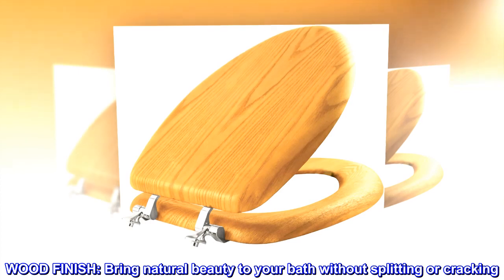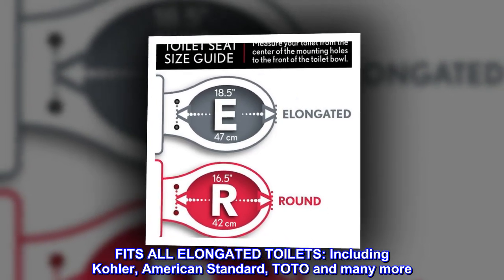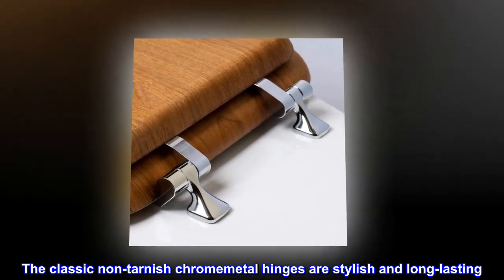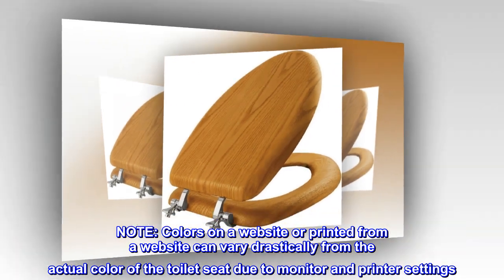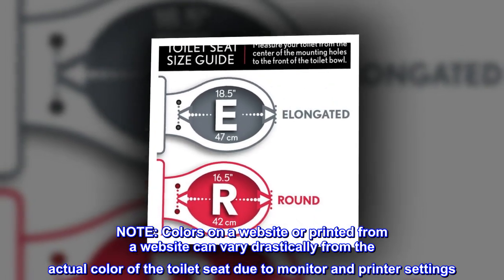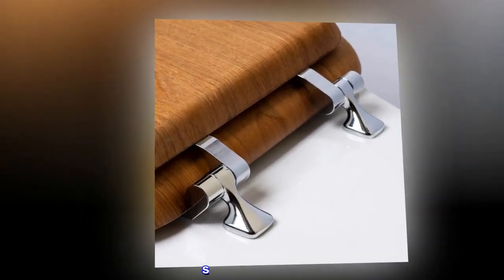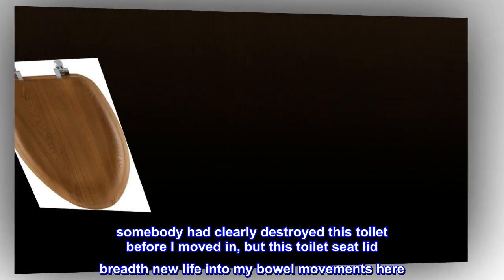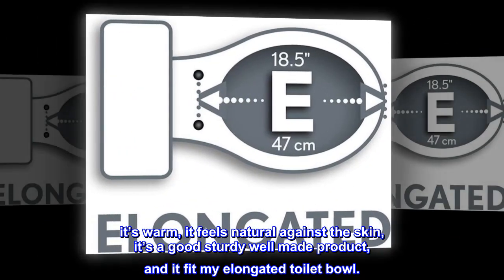MAYFAIR 19601CP 378 Toilet Seat with Chrome Hinges, ELONGATED, Natural Oak Veneer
WOOD FINISH: Bring natural beauty to your bath without splitting or cracking
CLASSIC CHROME HINGES: Accent bath hardware finishes
FITS ALL ELONGATED TOILETS: Including Kohler, American Standard, TOTO and many more
This Mayfair Natural Reflections Veneer toilet seat bring natural beauty to your bathroom without splitting or cracking. The classic non-tarnish chromemetal hinges are stylish and long-lasting. Fits all manufacturers' round bowls in the US and Canada. NOTE: Colors on a website or printed from a website can vary drastically from the actual color of the toilet seat due to monitor and printer settings. NOTE: Colors on a website or printed from a website can vary drastically from the actual color of the toilet seat due to monitor and printer settings. The colors on this page are for approximate visual use and should not be used to match colors exactly to a toilet bowl.

so comfortable.
Although the picture is disgusting to share, this toilet seat lid cleaned my bathroom toilet up a lot. somebody had clearly destroyed this toilet before I moved in, but this toilet seat lid breadth new life into my bowel movements here. it’s all very disgusting but the seat has made the experience better. it’s warm, it feels natural against the skin, it’s a good sturdy well made product, and it fit my elongated toilet bowl.